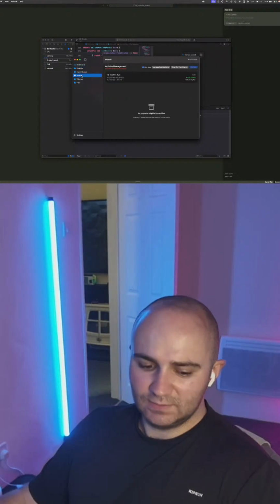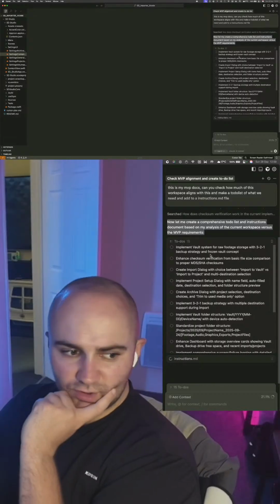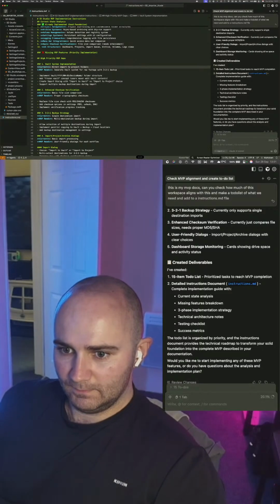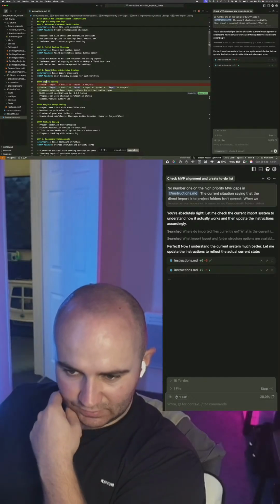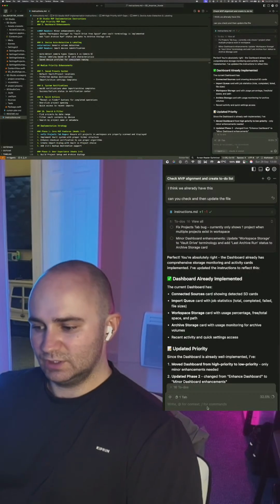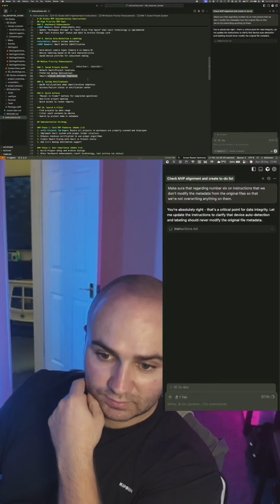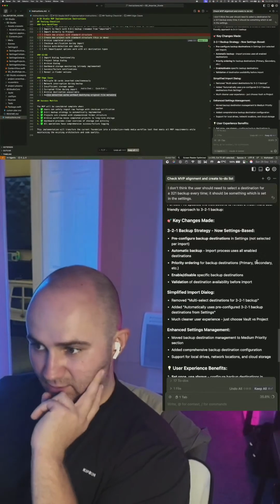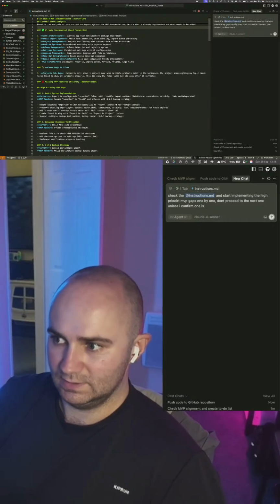Building a mac app in 30 days